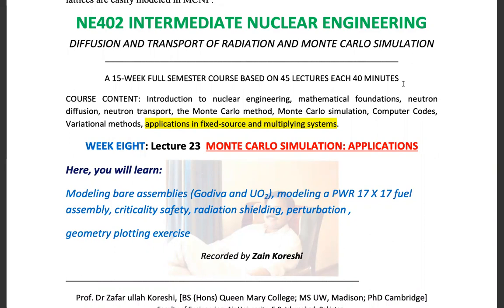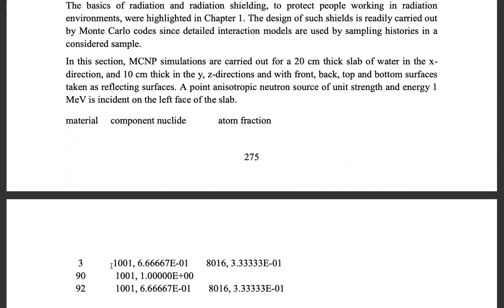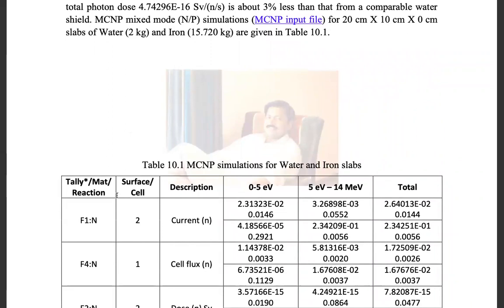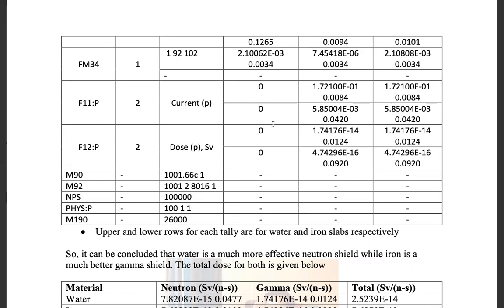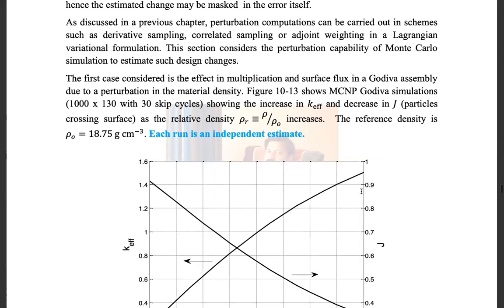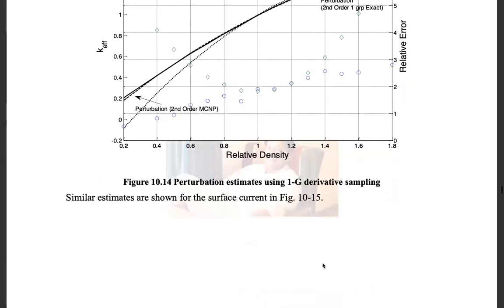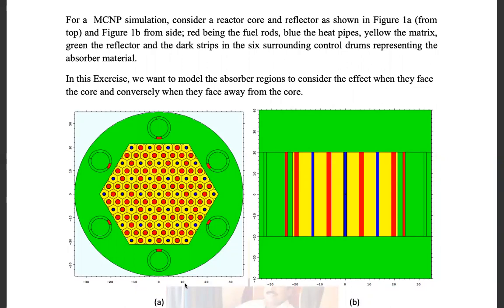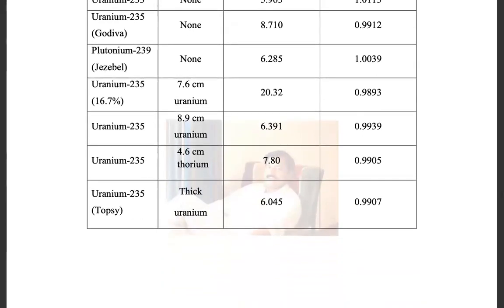NE 402 Inter Nuclear Engg Lec 23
WEEK EIGHT: Lecture 23 MONTE CARLO SIMULATION: APPLICATIONS Here, you will learn:
Modeling bare assemblies (Godiva and UO2), modeling a PWR 17 X 17 fuel assembly, criticality safety, radiation shielding, perturbation ,
geometry plotting exercise
Recorded by Zain Koreshi _________________________________________________________________
Prof. Dr Zafar ullah Koreshi, [BS (Hons) Queen Mary College; MS UW, Madison; PhD Cambridge] Faculty of Engineering, Air University, E-9, Islamabad, Pakistan.